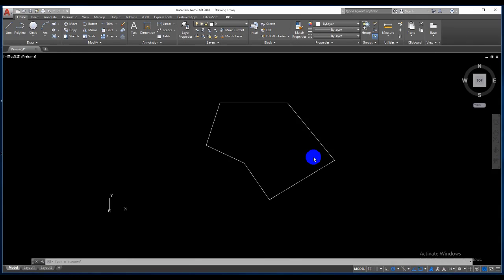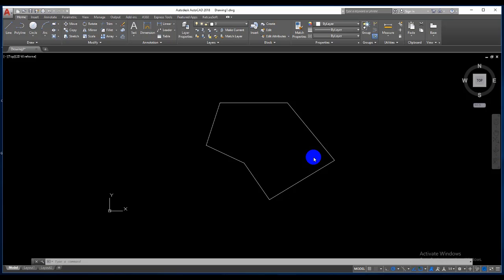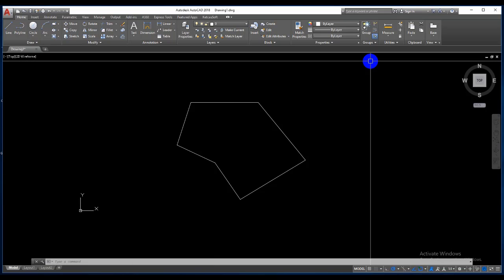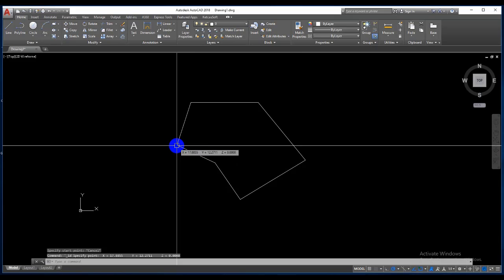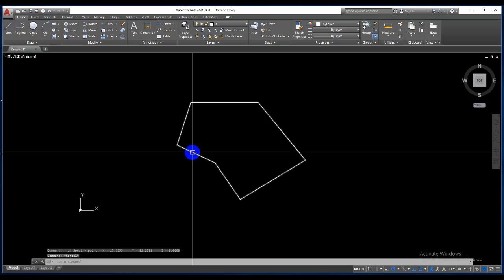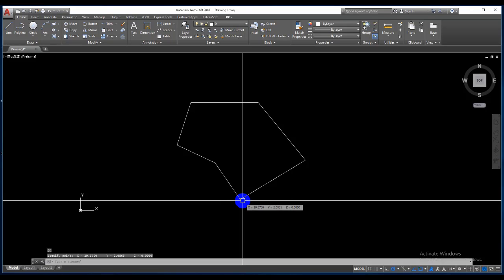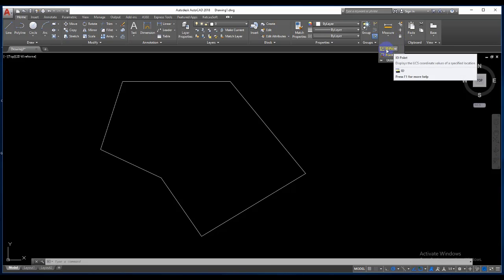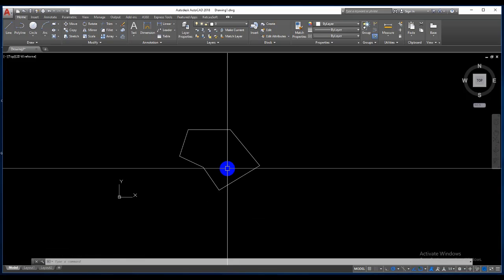AutoCAD Tutorial | How to Use ID command in AutoCAD 2019 | NTD